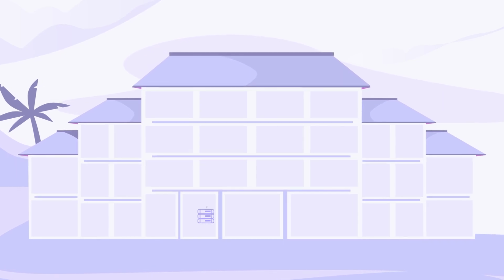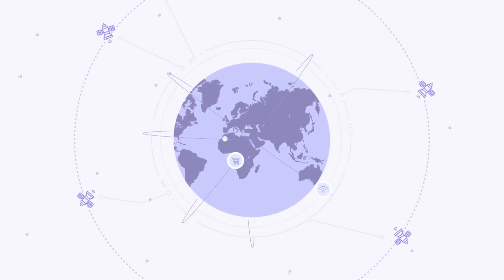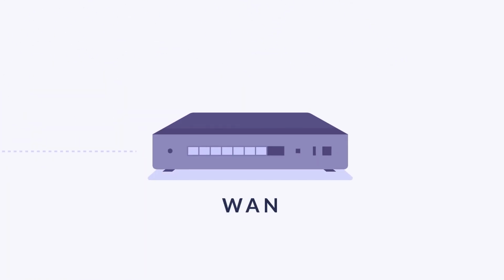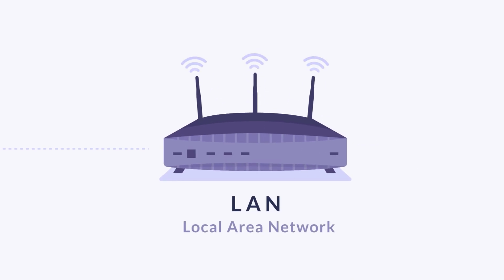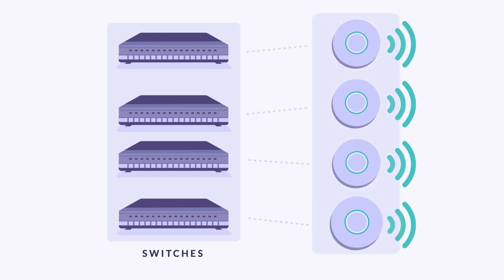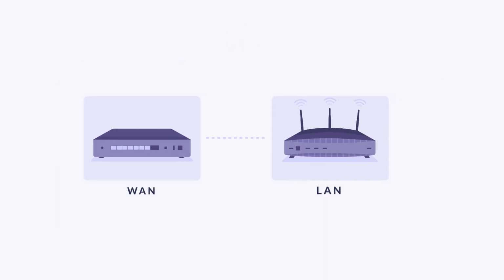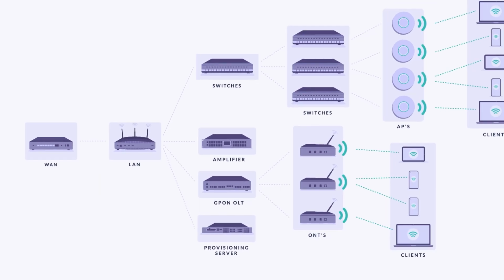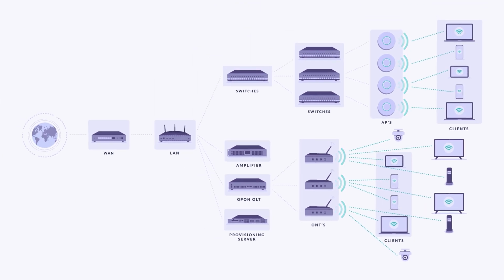WiFiBot: How WiFi network works in a hotel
A good WiFi connection is one of the most important features for guests’ satisfaction. This is why problems with the WiFi network need to be solved quickly.

Do you want to know how to improve your WiFi infrastructure?